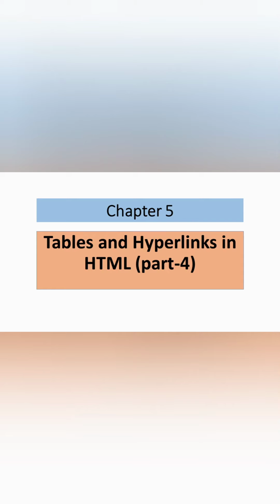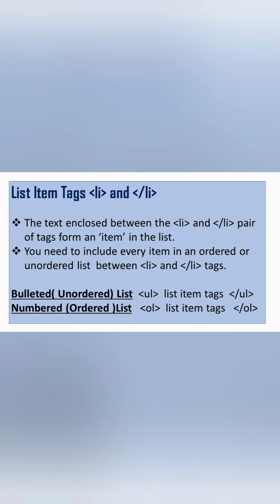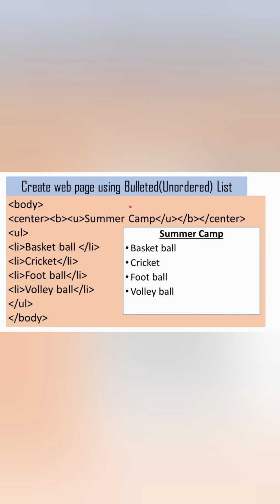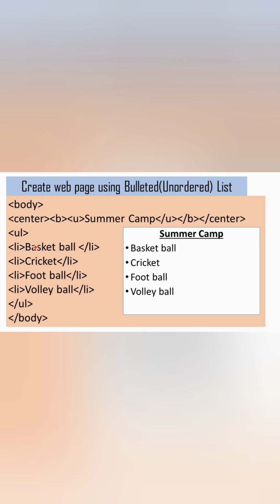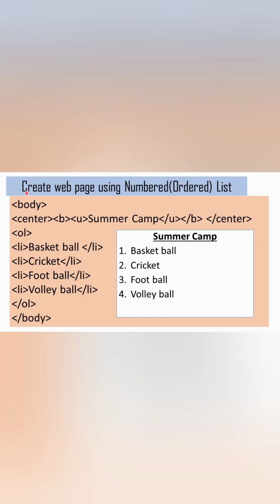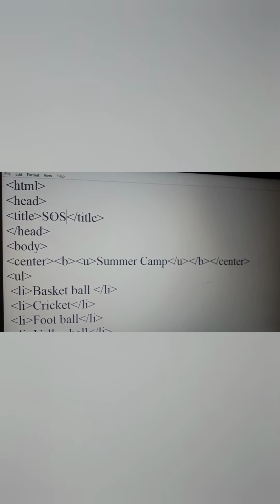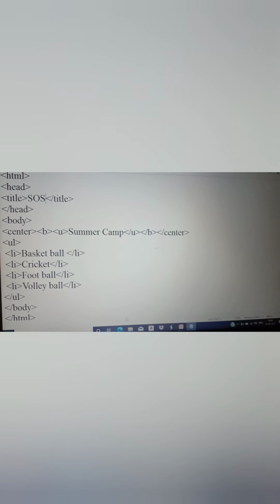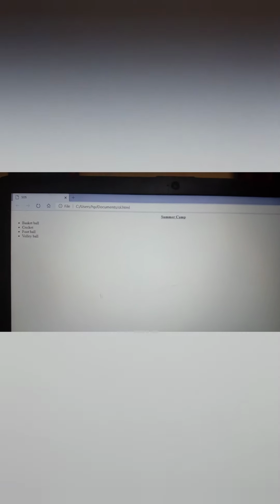Class 8, computer (ch 5-part 4)11.09.20